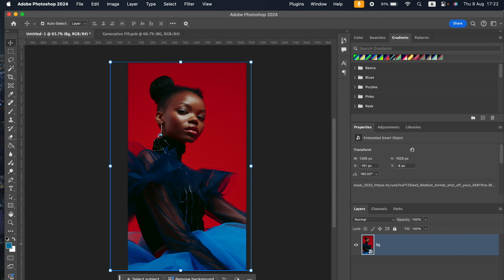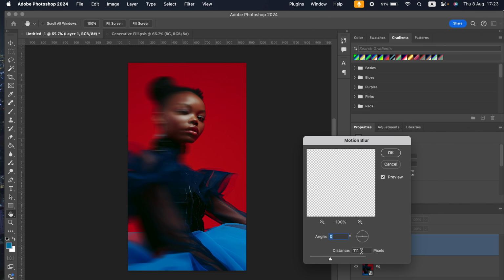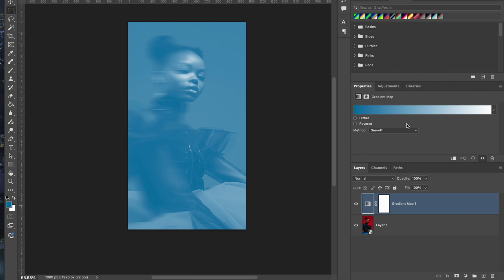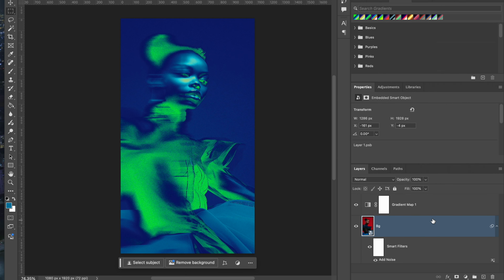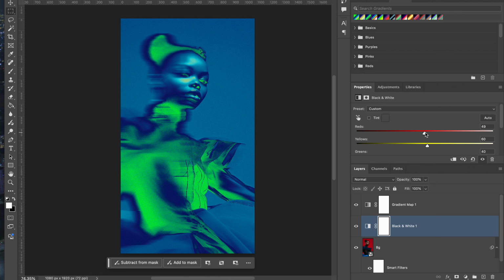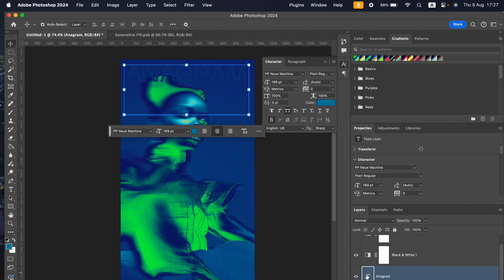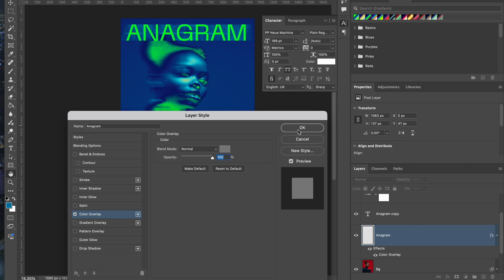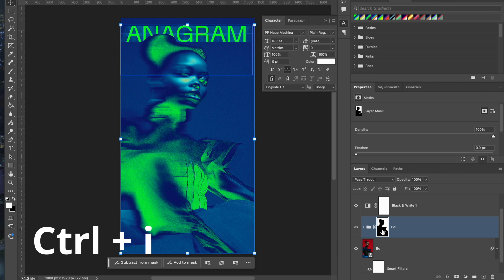Gradient Map effect with Photoshop [Tutorial] - Free Download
Welcome to this tutorial! In this video, you'll learn how a trendy gradient map effect with Photoshop.